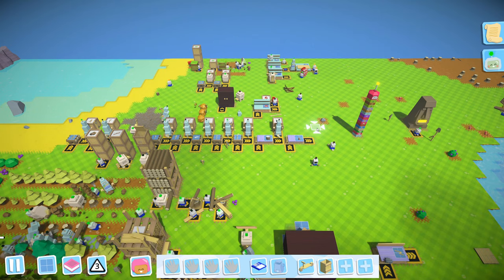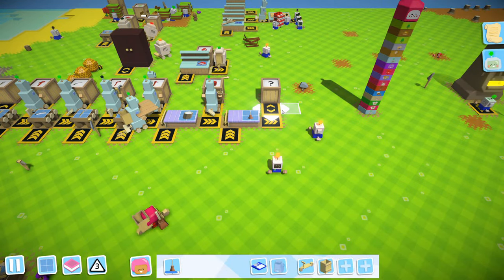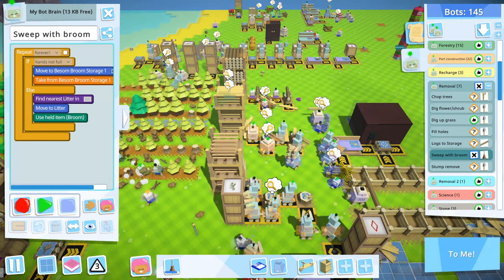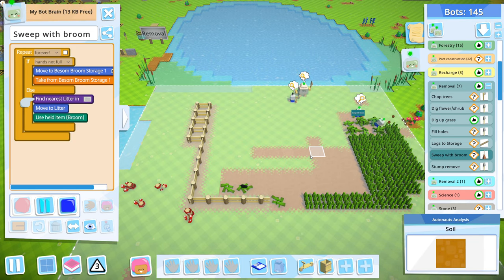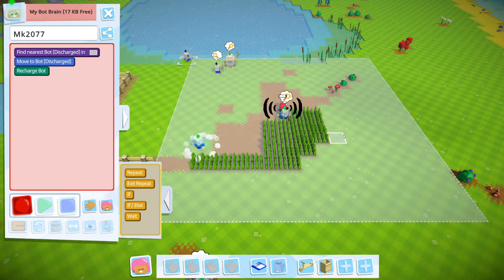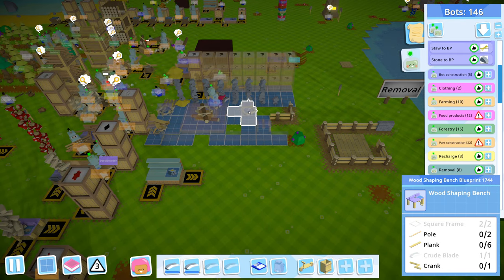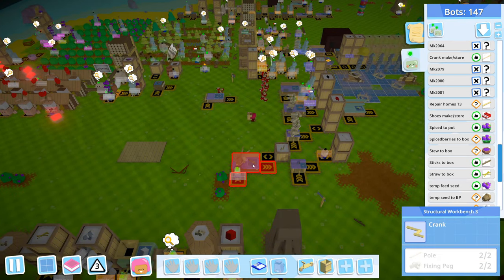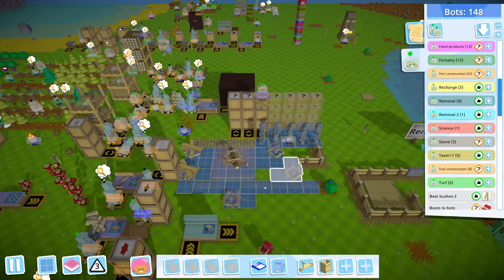Autonauts Phase Two: Industrial Revolution Ep 18: If/else - Let's Play, Gameplay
Join me as I play Autonauts. Phase 2: Industrial Revolution! :D
(Using my partner code supports me at no extra cost to you :))

Key Features:
Playful Programming